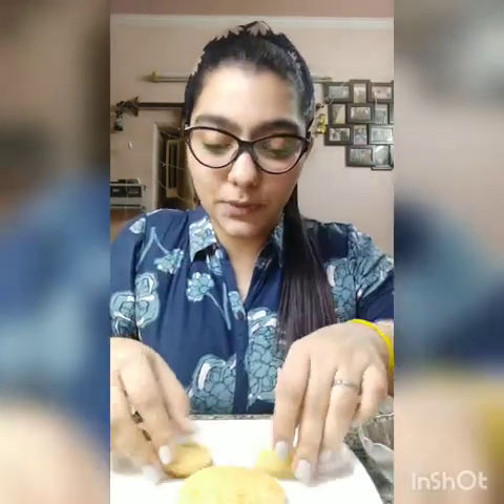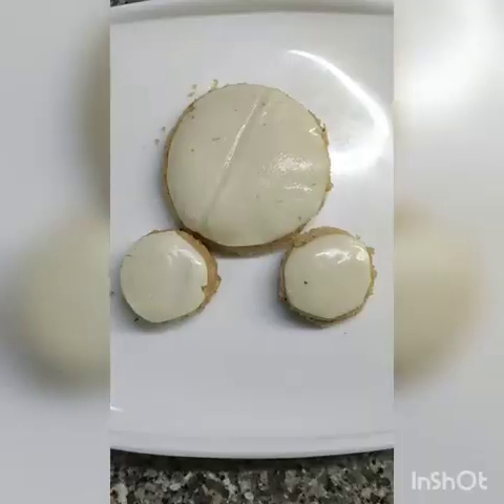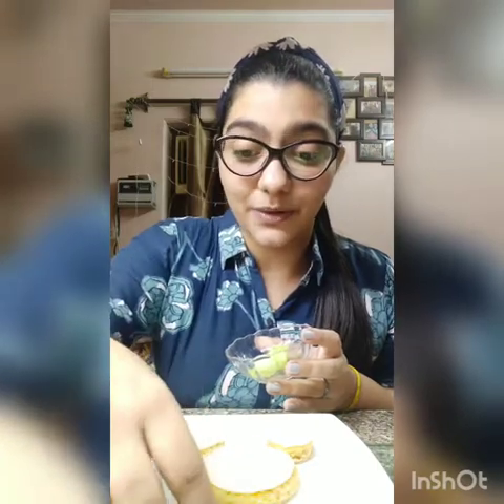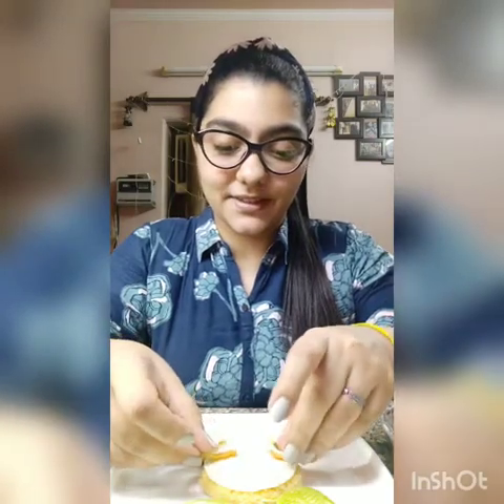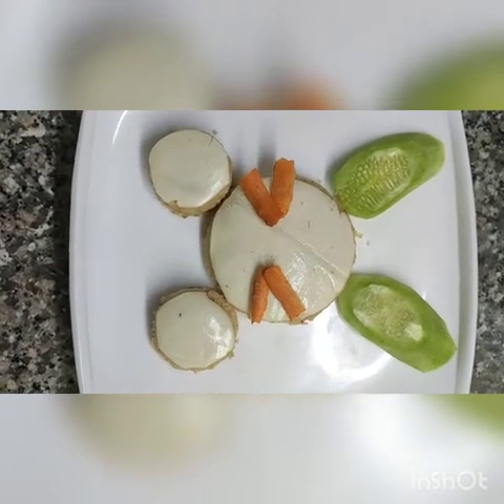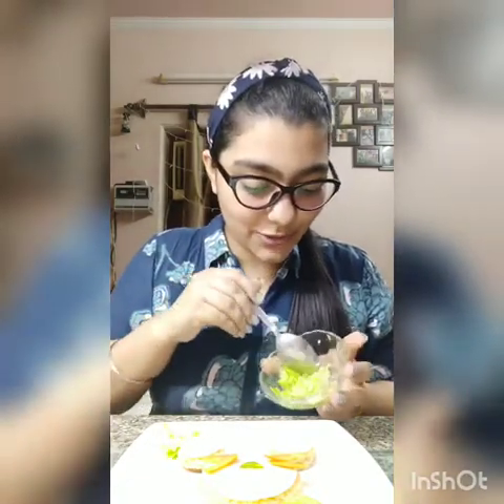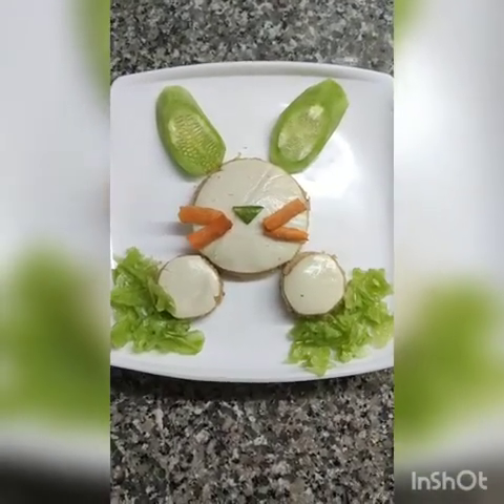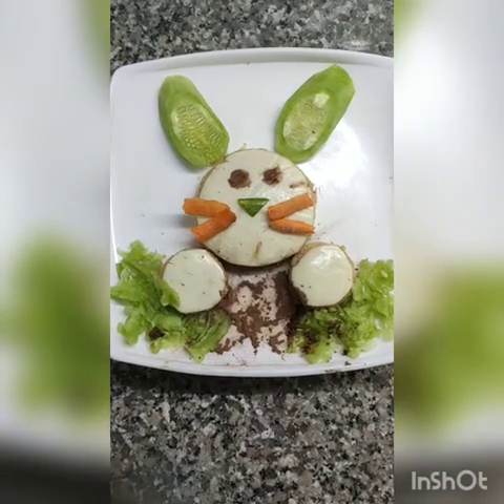Flameless Cooking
Flameless Cooking by GD Goenka Lapetite Pitampura